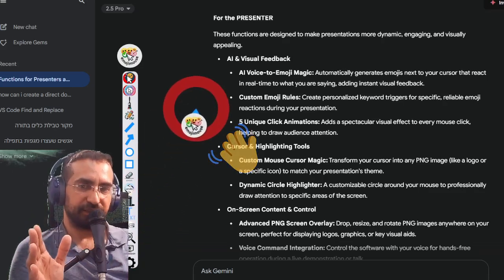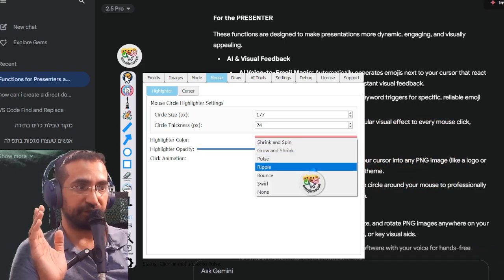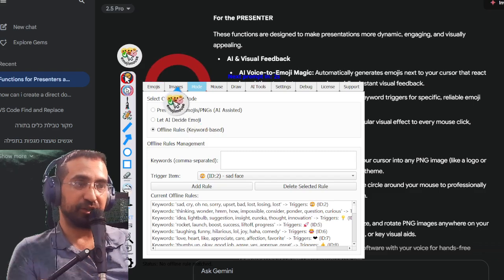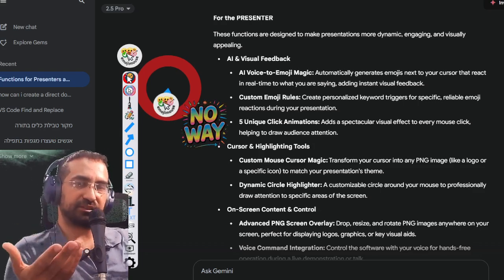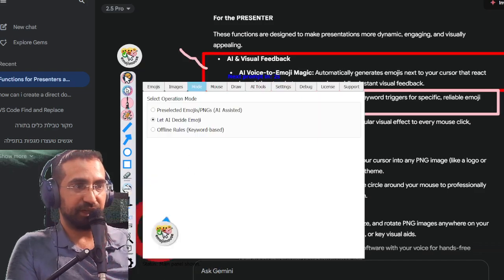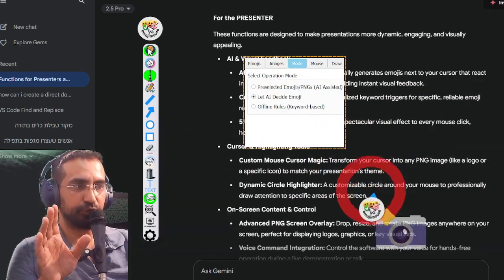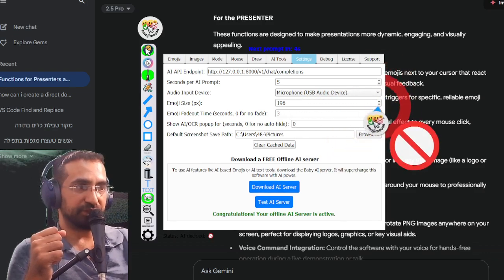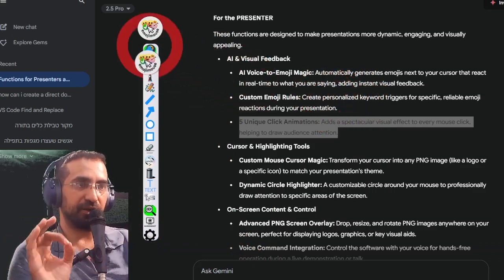The Ultimate Screen Annotation Tool: Transform Your Presentations with Powerful Annotation Features!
Welcome to our in-depth tutorial on the best presentation and annotation tool available for educators, professionals, and anyone who wants to make their content unforgettable! In this video, we dive into the essential functions of the tool, focusing on drawing, real-time screen annotations, and advanced text capture capabilities.

- How to use **live screen drawing** to enhance your presentations and teaching sessions.
- Techniques for effective **real-time annotations** that keep your audience engaged.
- The power of **OCR text recognition** to easily extract text from images, PDFs, and videos.
- Tips for using the **smart screenshot tool** to capture and edit key information seamlessly.
- Discover basic yet essential **annotation tools**, including pen drawing for freehand marking.

Whether you're a teacher, a business professional, or a student, mastering these tools will help you boost your productivity and presentations to the next level.

🔍 **Highly Searched Phrases:**
- Best annotation tools for presentations
- Live drawing software tutorial
- Easy screen annotation methods
- How to capture text from screen
- Smart screenshot editing techniques

**Keyphrases for Tags:**
best annotation tool, screen drawing software, live screen annotations, OCR text recognition, smart screenshot tool, real-time annotations, presentation tips, educational tools, productivity hacks, drawing on screen, text extraction, annotation techniques